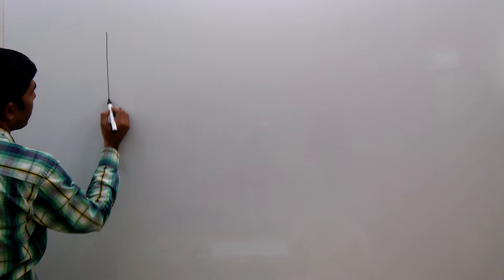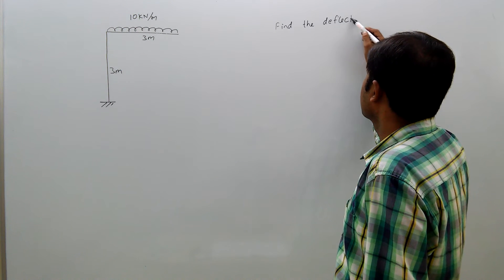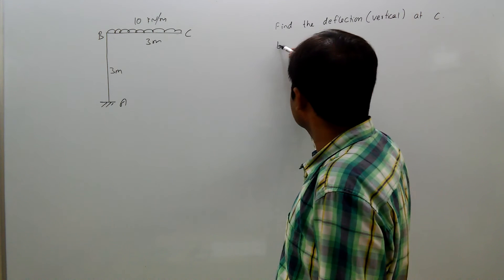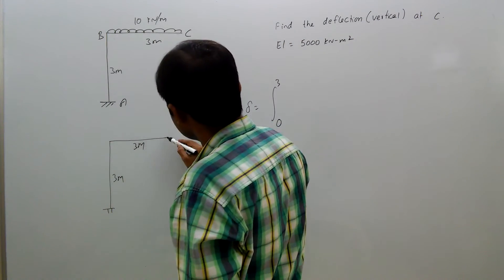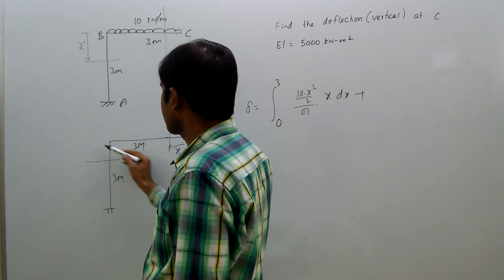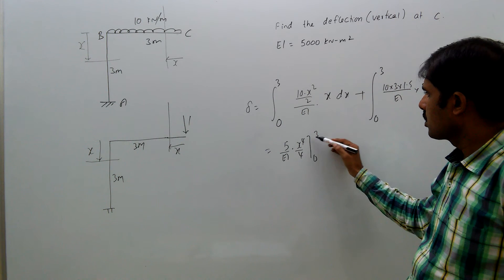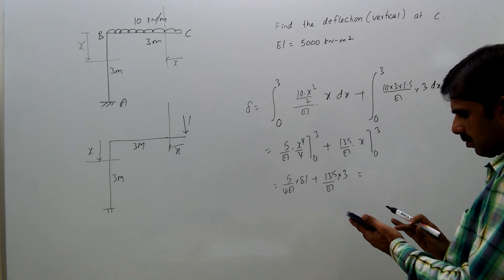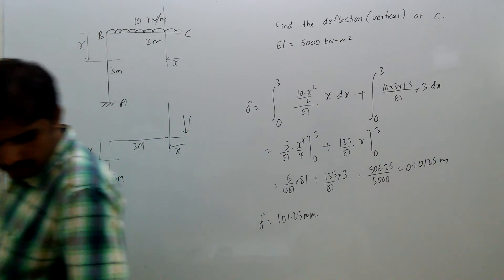structural analysis, gate, unit load method